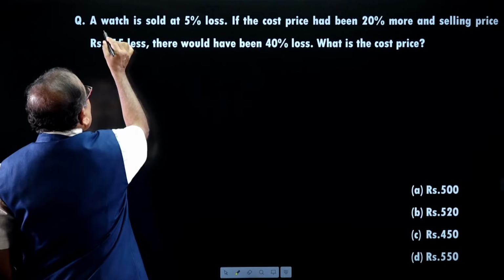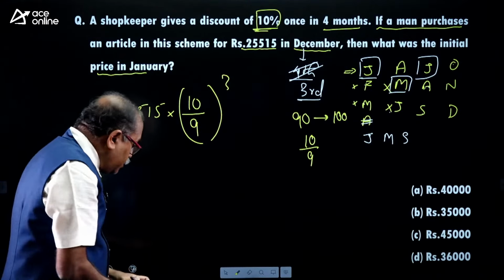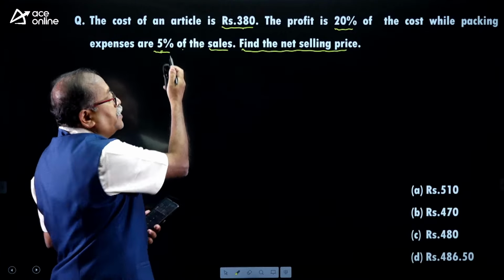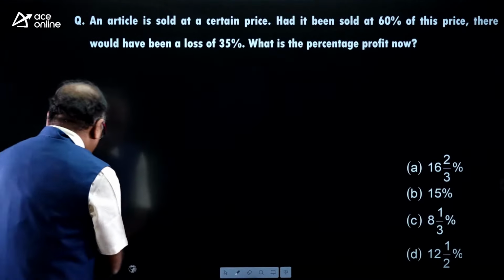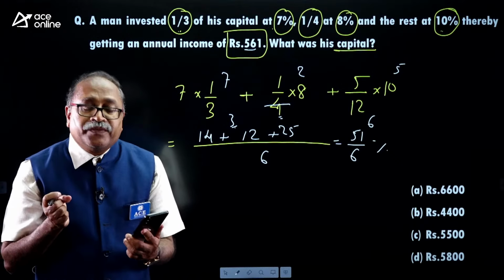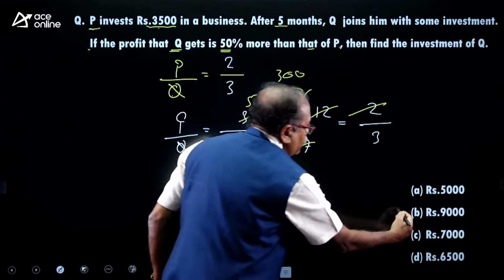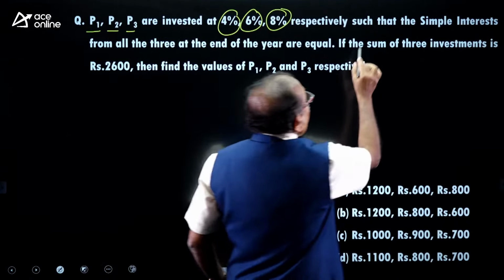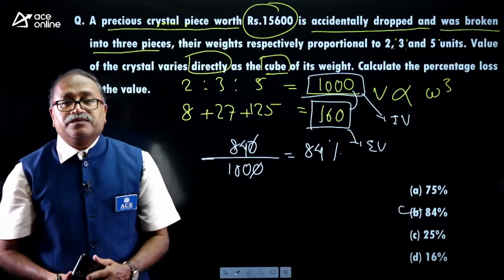Most Important Questions (Helpful for RRB NTPC, RRB JE, SSC JE exams) | Class -3 | Quant |ACE Online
Prepare yourself for the RRB NTPC, RRB JE, and SSC JE exams with our exclusive Class 3 session on Quantitative Aptitude! In this video, ACE Online brings you a comprehensive set of the most crucial questions that frequently appear in these competitive exams. Master fundamental concepts and problem-solving techniques as we delve into essential quantitative aptitude topics. Whether you're gearing up for RRB NTPC, RRB JE, or SSC JE, these questions are tailored to enhance your preparation and boost your confidence. Join us in Class-3 of our series dedicated to helping you ACE your upcoming exams.